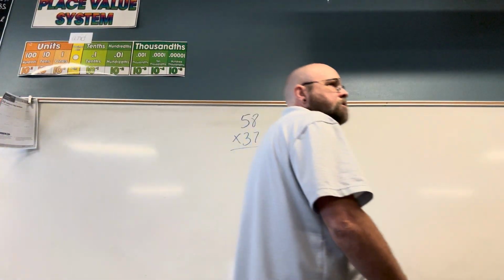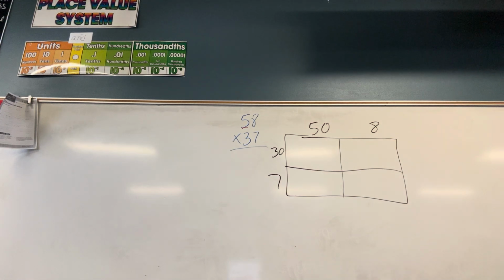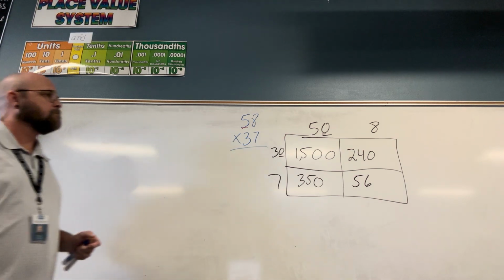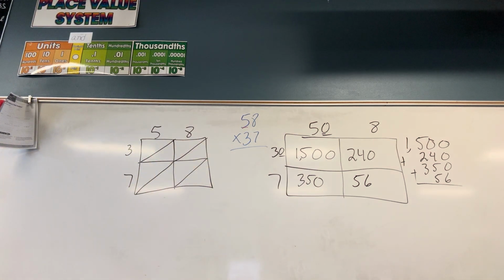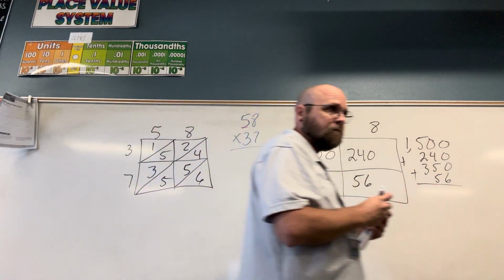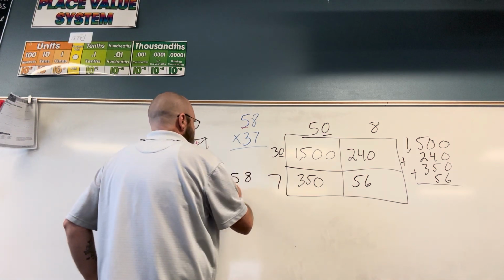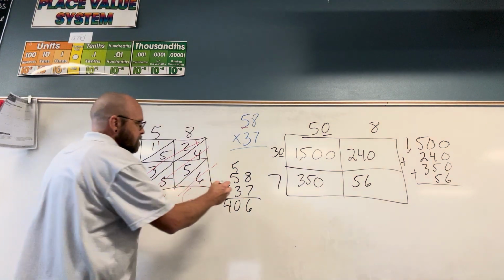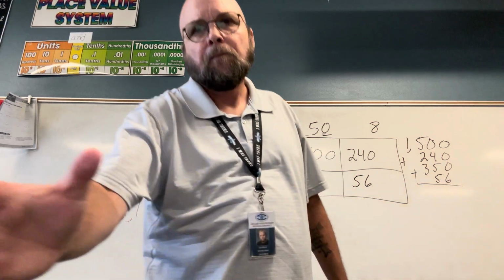2023-09-05 multiplication class two